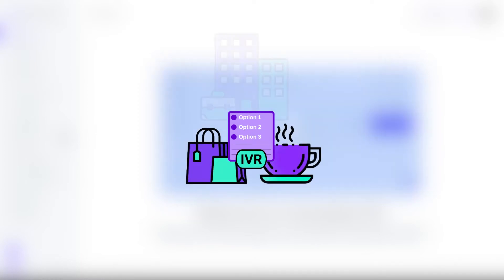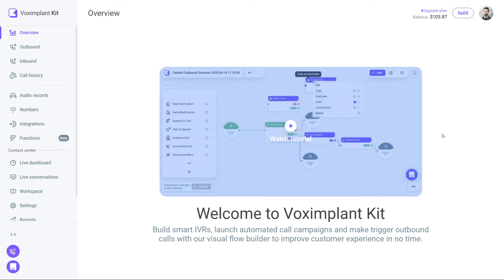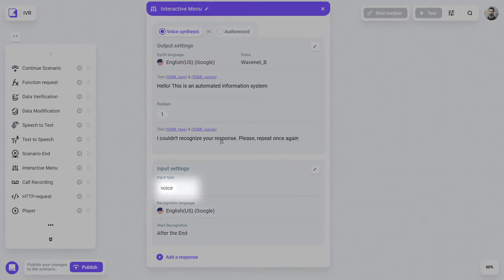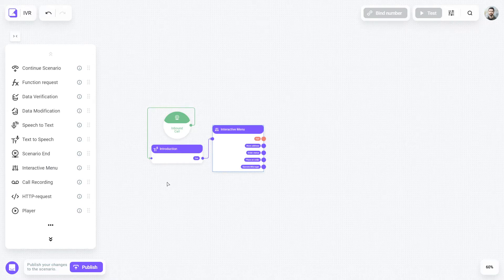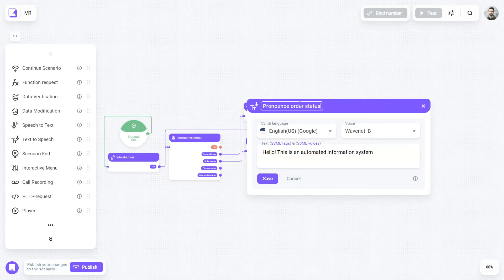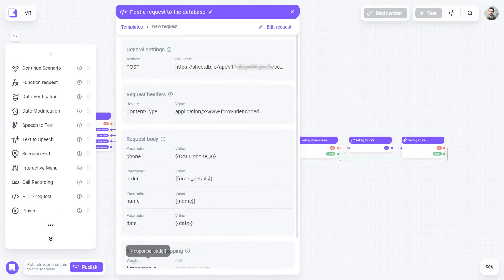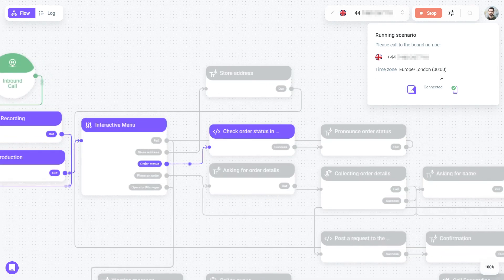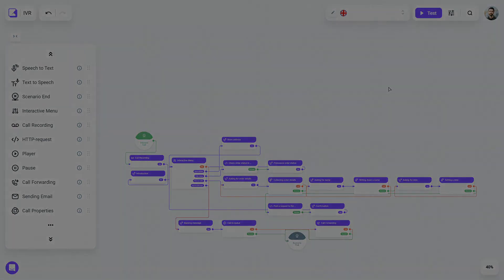Smart IVR for your Contact Center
Interactive Voice Response (IVR) saves companies time and money by using advanced technology to answer questions and direct customers during interactions. With Voximplant, this can be done in 3 minutes!

You need an IVR? Register in Voximplant Kit and do it easily!